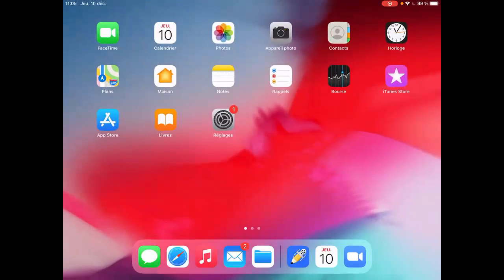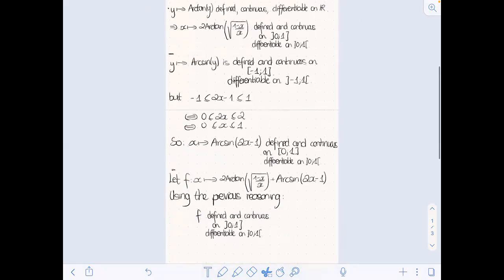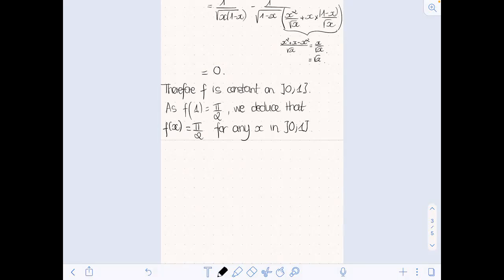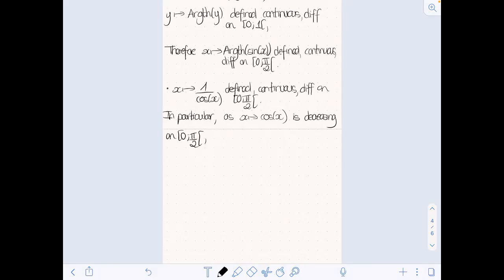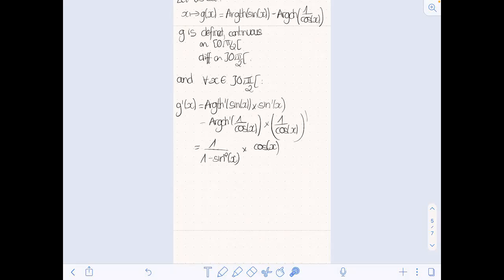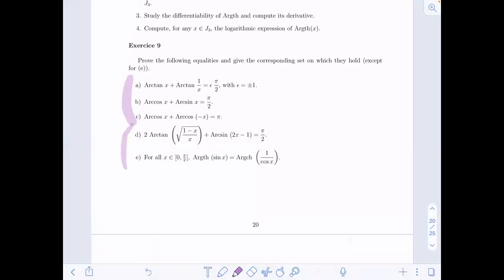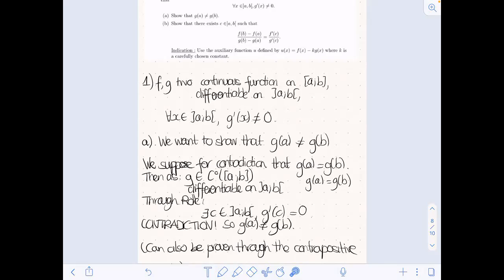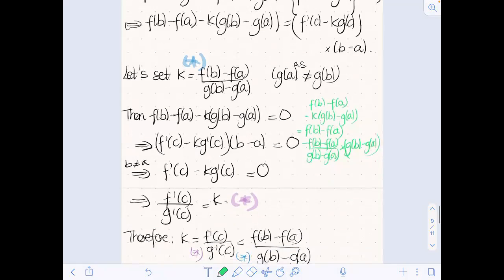Maths 1 - 10.12.2020